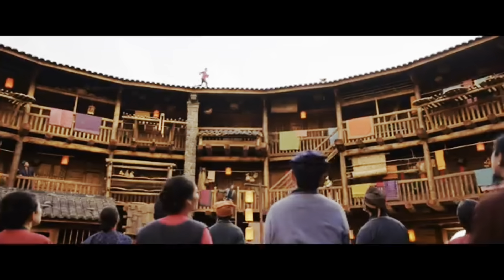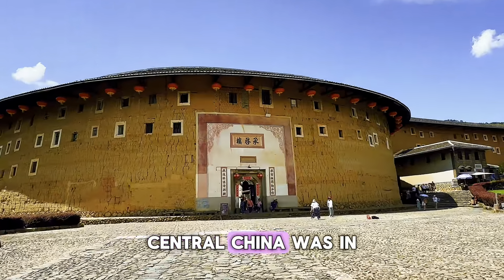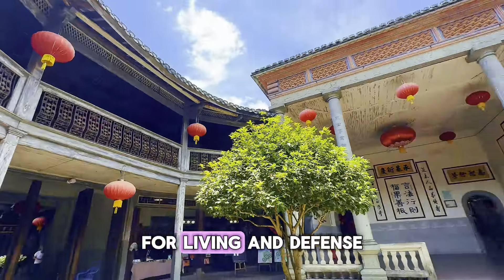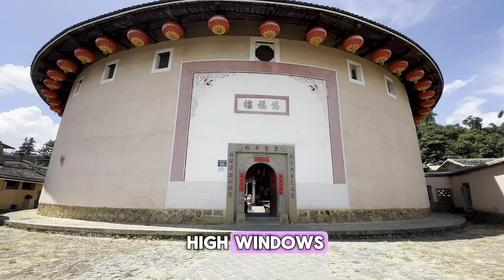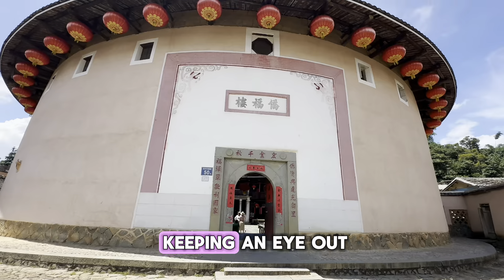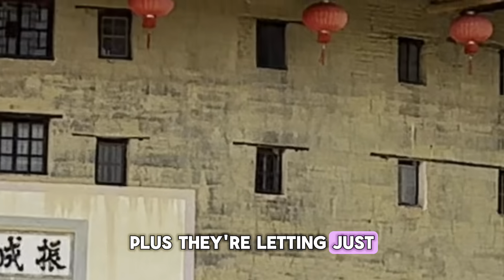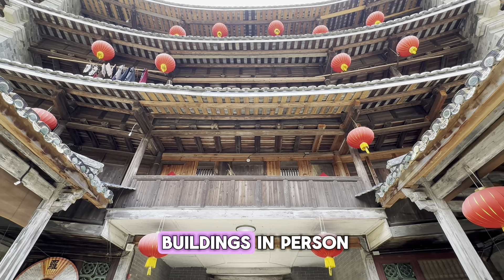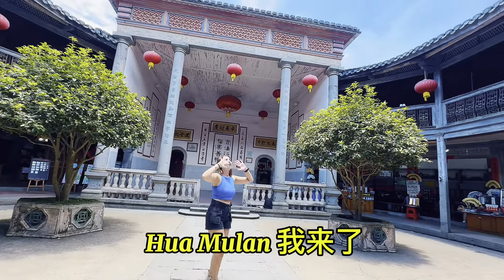Tulou Buildings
These stunning round or square shape structures, known as Tulou, are found in Fujian Province, China.
Central China was in a state of war in the 10th century and many people migrated to southeast China. They built Tulou with clay and rocks for living and defense. Circles of rooms are enclosed by another circle. Rooms are connected by round corridors. The first floor is a kitchen. The second floor is used  as a granary. The third and fourth floors are used as bedrooms. There are more than 300 rooms in the largest Tulou which can accommodate more than 800 people. The center of Tulou is a public area with wells, kitchens and livestock pens.
It’s like a small village within a single building!
They were perfect for keeping an eye out for enemies while keeping the inhabitants safe. The small size and high placement of the windows make it difficult for attackers to enter or shoot arrows through them. Plus, they let in just enough light and air to keep things comfortable inside.
Tulou buildings have a rich history, dating back to the 12th century. They were built by the Hakka people and other ethnic groups, showcasing incredible engineering and communal living. In 2008, several Tulou were even designated as UNESCO World Heritage Sites!
So next time you watch Mulan, keep an eye out for these amazing Tulou-inspired scenes. And if you ever get the chance, definitely visit one of these incredible buildings in person. But everyone I am still looking for Mulan. Has Mulan really lived in one of these?